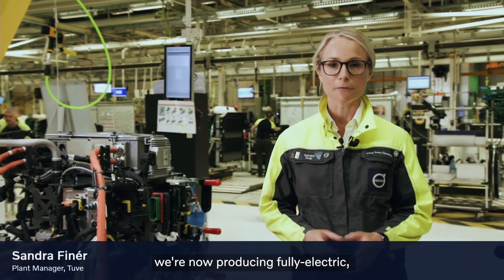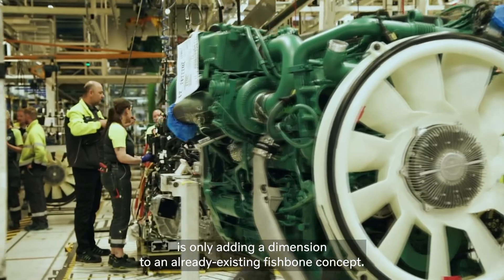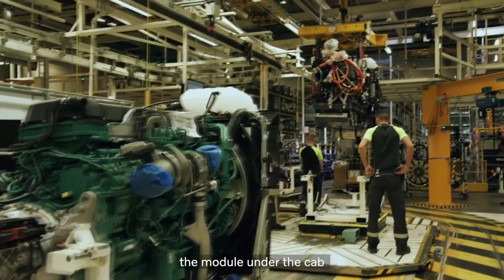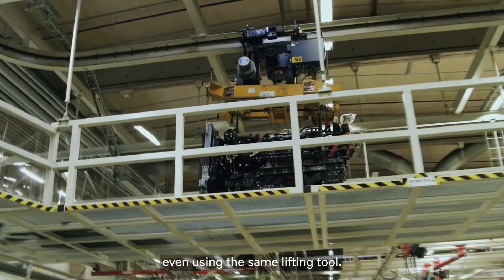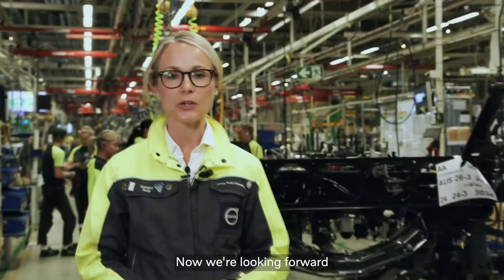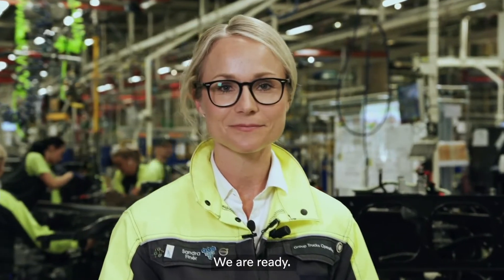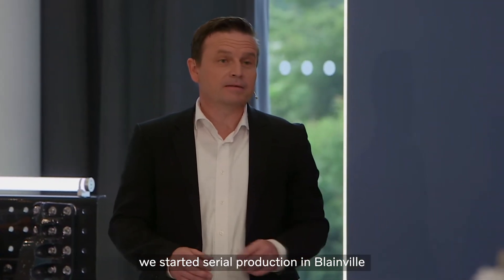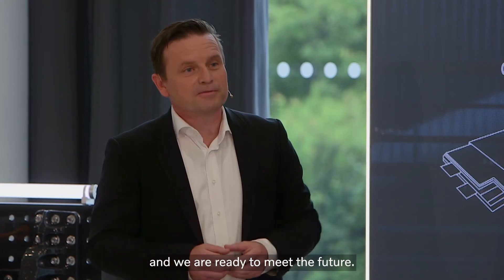Leveraging existing production facilities for new, sustainable solutions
From word to execution, we’re integrating the assembly of electric trucks into our existing assembly line of combustion engine vehicles. With the competence, platform and industrial footprint, we’re ready to meet the future.” says Jens Holtinger, EVP of Volvo Group Trucks Operations, on the Capital Markets Day 2022, regarding leveraging existing production facilities for new and sustainable solutions.

The mixed model assembly is able to produce both electric engine and combustion engine which creates production flexibility to meet the customers’ demands. Watch the inspiring interview with Jens.

Press release - Volvo Group accelerates to grow in the ongoing industry transformation